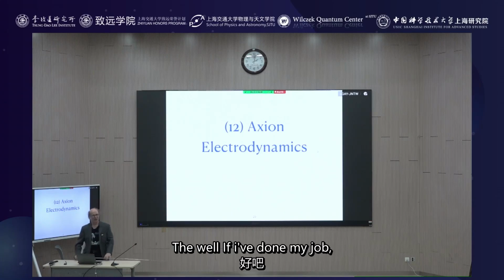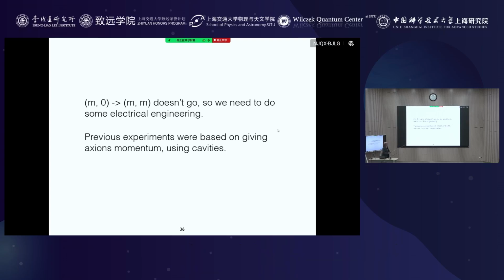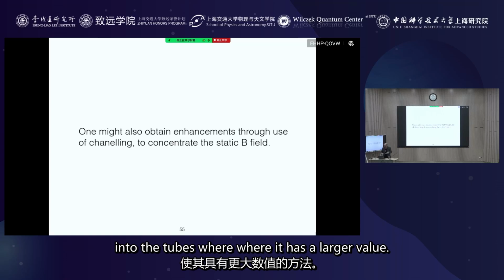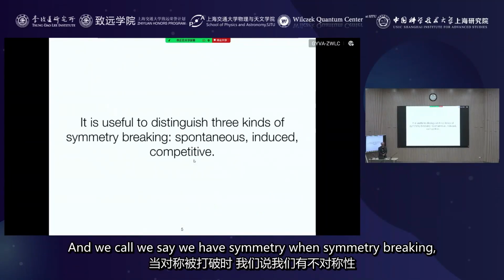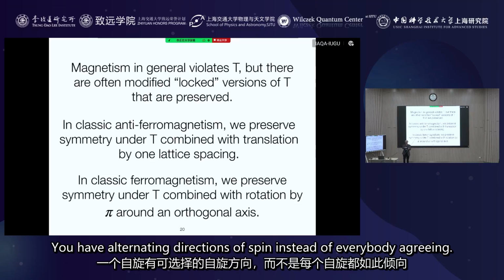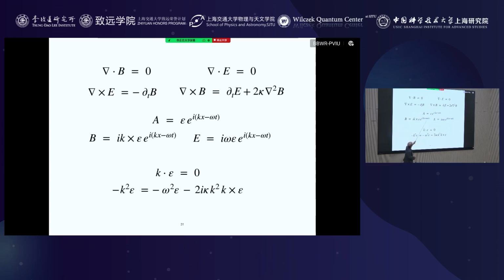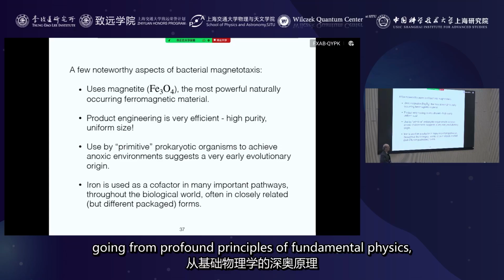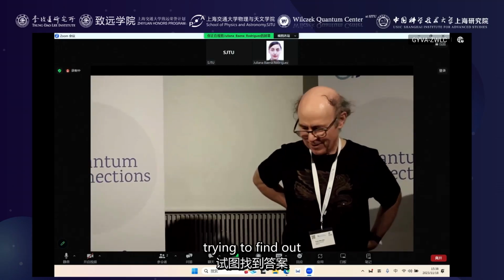诺奖得主：Wilczek's Lectures: Advanced Topics in Theoretical Physics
Title：(12) Axion Electrodynamics New ldeas - Getting There!
Speaker：Frank Wilczek
Time：November 8-18, 2023

Bio：
Professor Frank Wilczek, the Chief Scientist of Tsung-Dao Lee Institute, 2004 Nobel Laureate, is considered one of the world's most eminent theoretical physicists. He is known, among other things, for the discovery of asymptotic freedom, the development of quantum chromodynamics, the invention of axions, and the discovery and exploitation of new forms of quantum statistics (anyons).

From Nov 8 to Nov 18, Professor Frank Wilczek will give lectures in Shanghai Jiao Tong university, Minhang campus. The lecture series are proper for interested graduate students, postdocs and faculties. You are welcome to attend the offline lectures, or watch the online live streaming.

Lecture description from Wilczek

The first lecture or two will be devoted to the confinement problem of QCD, leading including new ideas about flux tubes and their junctions (“treeons”), channeling flux, and a new approach to hadronic matter that these insights suggest.

The next 5-6 lectures will revolve around time reversal symmetry (T). This will lead us through the foundational work that establishes the “strong T problem” as a shortcoming of the standard model of fundamental physics. Topics include Kramers’ theorem, anomalies, instantons, and the deep structure of the standard model itself. Then I will discuss axion physics: how addressing the strong T problem leads us to introduce axions, their properties, their potential to make the “dark matter” of the universe, and the ongoing quest to detect the cosmic axion background experimentally. I will discuss in some detail the ALPHA project, which is one such effort, that brings in new ideas for resonator design, metamaterials, and quantum sensing. Then I will discuss how T violation manifests itself in laboratory experiments, both as a fundamental phenomenon and as an emergent characteristic of several interesting, technologically significant materials. Finally, in this series, I will discuss the established and potential role of T violation in biology, also touching on biological P violation as a interesting role model.

Finally, if time permits, I will discuss metastability in matter and cosmology; specifically, indicators of eventual decay that can be seen well before that happens (or not). This leads in several interesting directions …